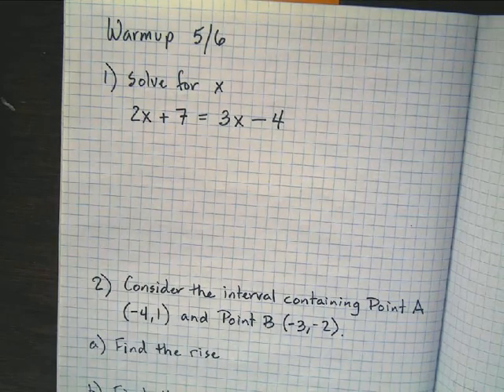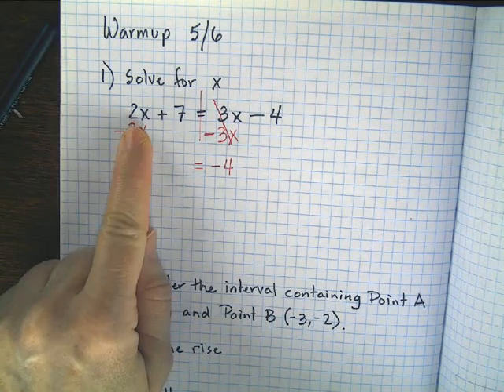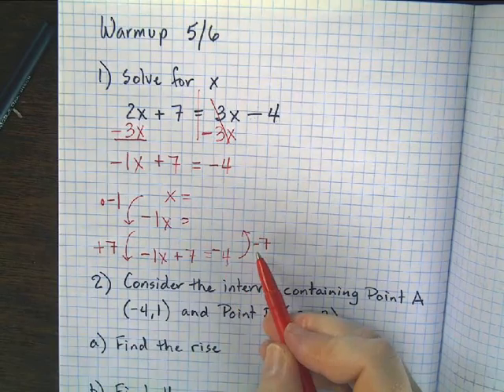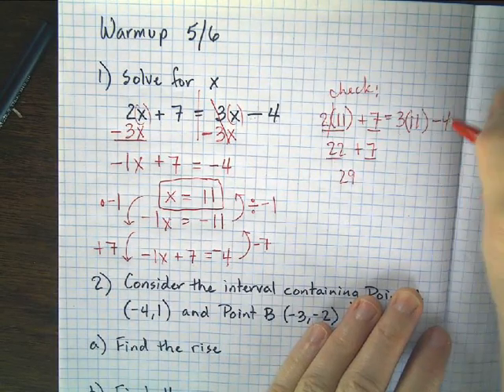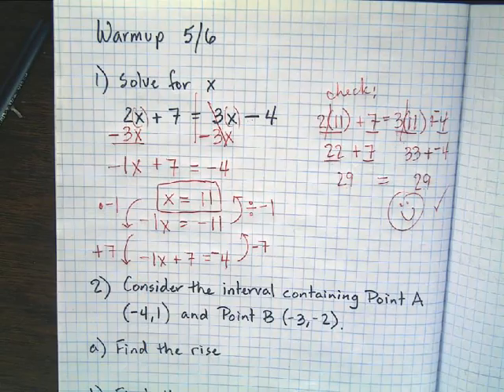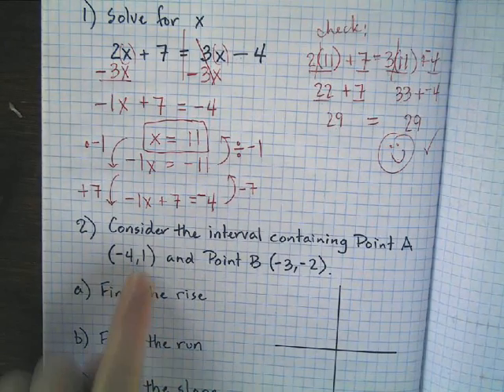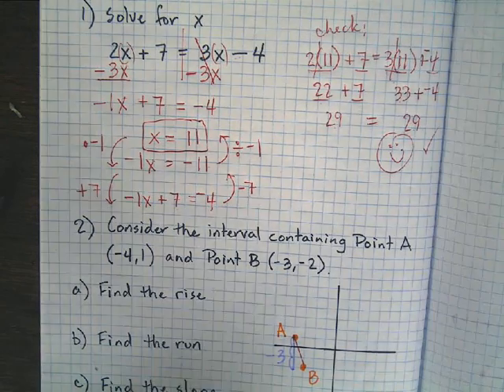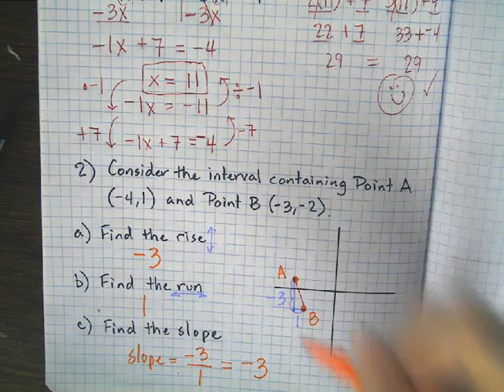Algebra May 5